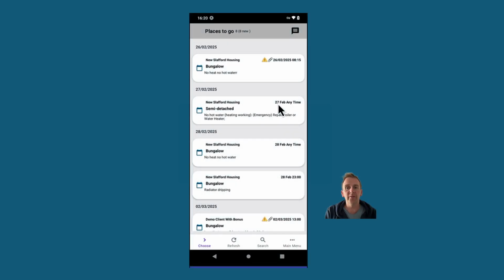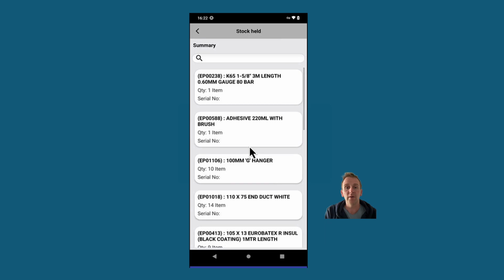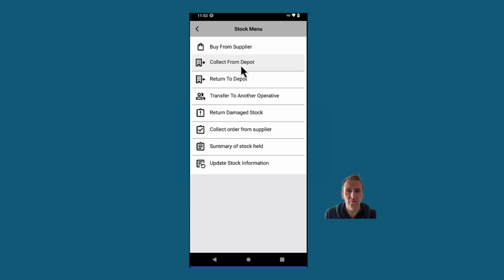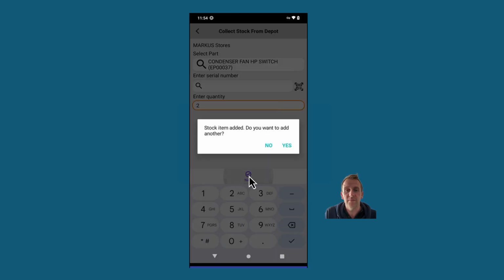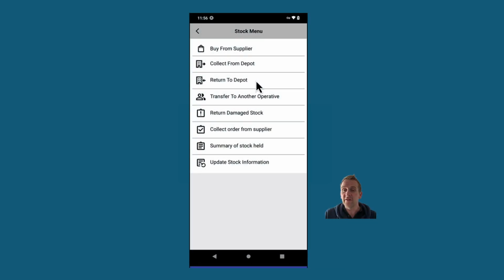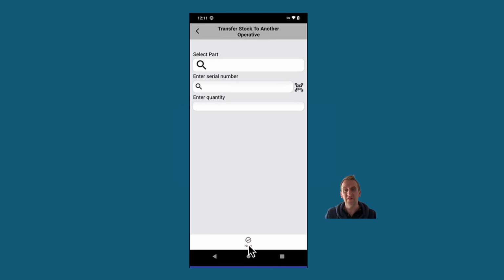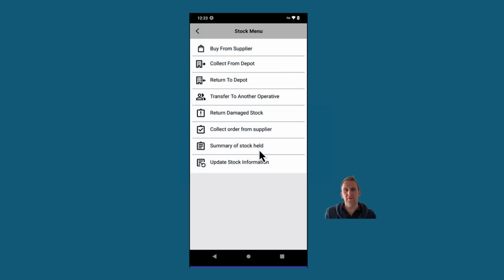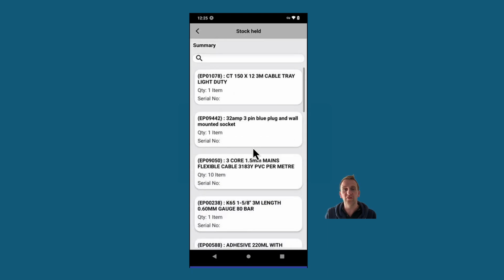How to Manage Moving Stock on the Mobile App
Part 3 of the Stock Control series.
All about moving stock from the stock menu on the mobile app.